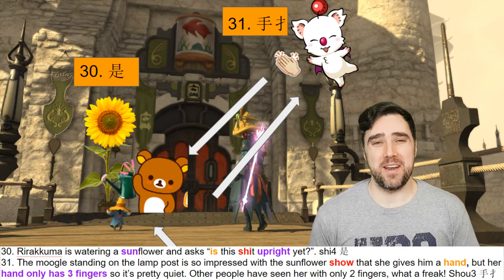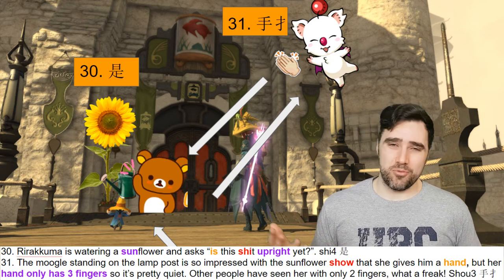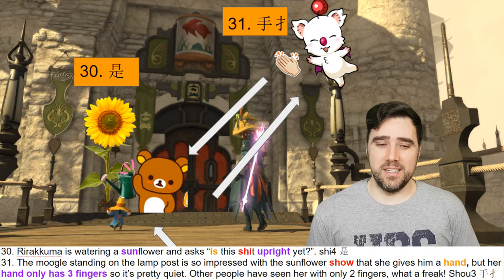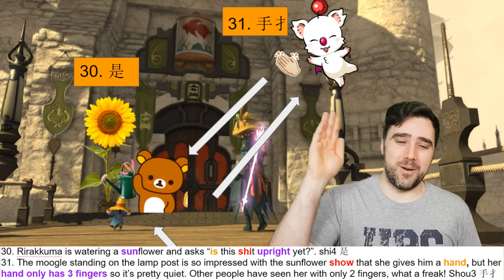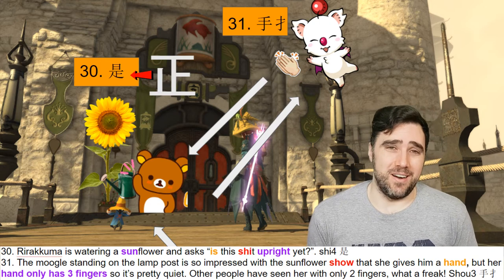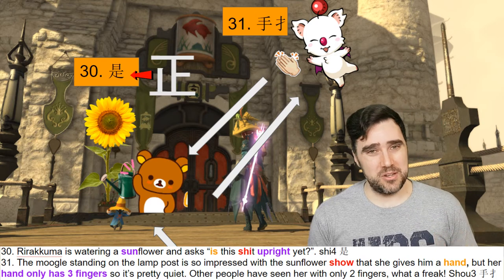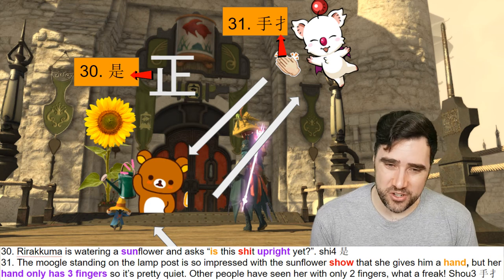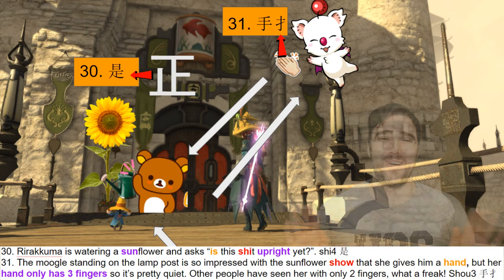Learning Chinese with a Game-Based Memory Palace S1E14: 是手扌in Final Fantasy XIV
Here's episode 14 where I tell you about the characters 是 shi4 手 (扌) shou3 and how I am combining characters within a memory palace space to help me remember them. Today's memory stories are a little more appropriate than last time, but still memorable!

Some of you asked me to make some videos showing how I learn languages so I thought I would share my process with you all. I decided that even with my crazy schedule, I am 35 years old and soon to be married and want to make sure I don't give up on lifelong learning. I have also tried and failed with many traditional language learning methods and am going to attempt to use the memory palace method of loci to help myself remember. I will also be using Anki and a platform I am currently developing called Collaborative Learning Notes to help myself review and remember all of these words. Each day I will try to learn a little bit more and achieve some little victories and, hopefully, after a few seasons I will actually build up a strong working knowledge of Mandarin Chinese.